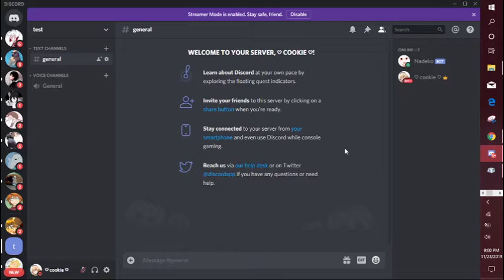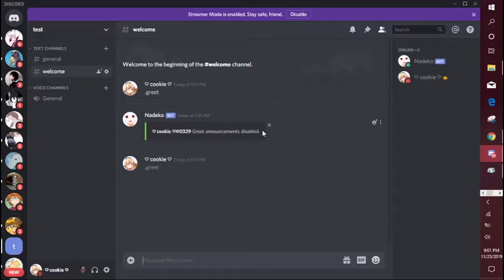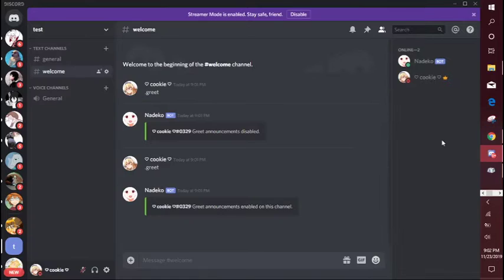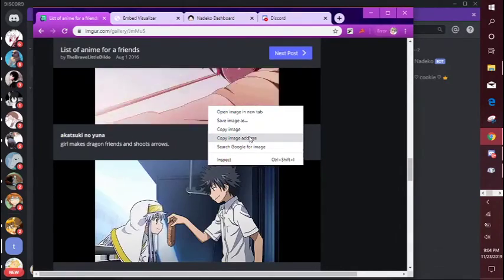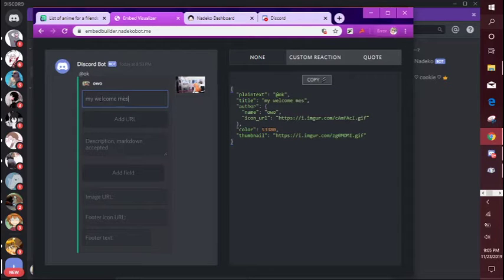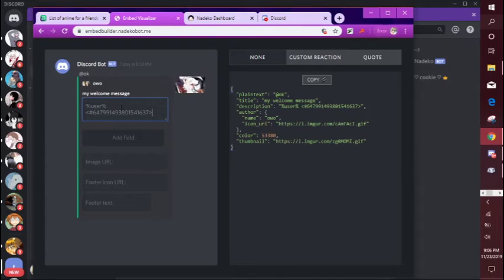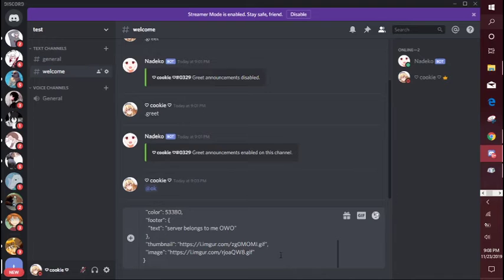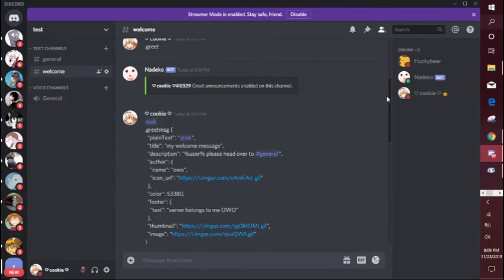Nadeko Bot Welcome Message Tutorial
ahaha this is my very bad tutorial for the welcome message feature on nadeko bot. Hope you enjoy~